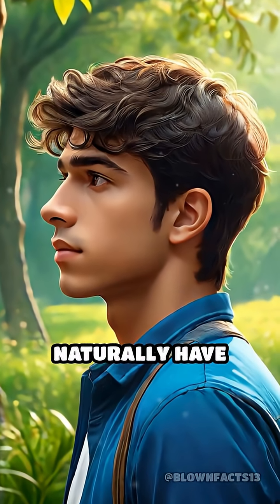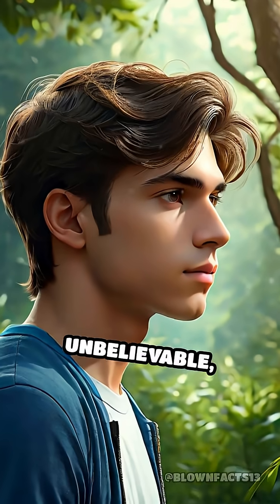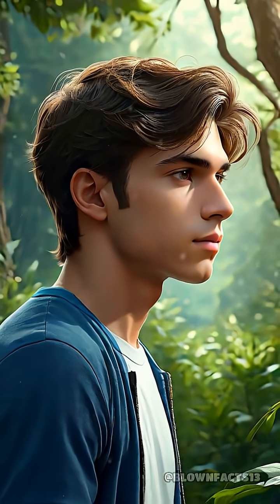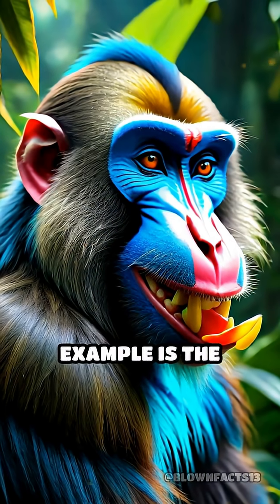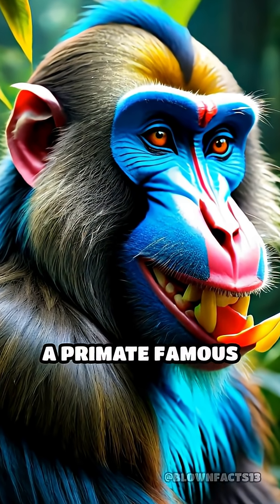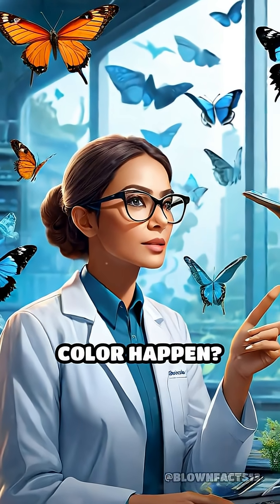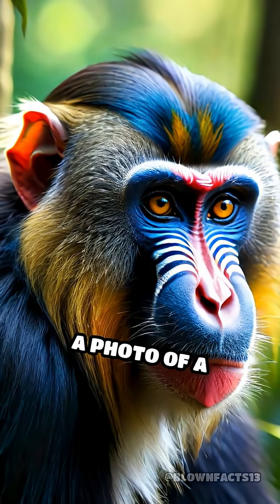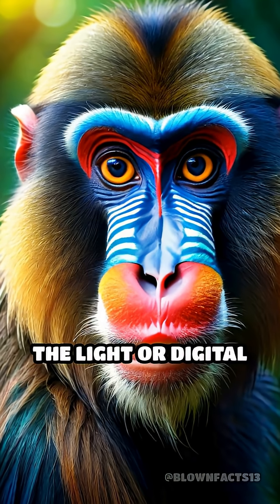The Science Behind Blue-Skinned Mammals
Did you know some mammals have blue skin? Discover the rare science behind this striking phenomenon!